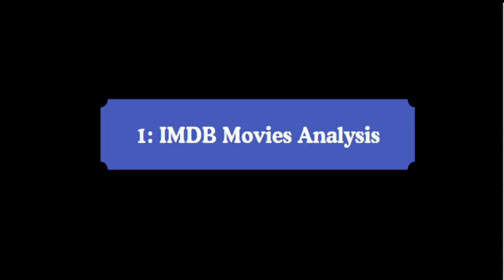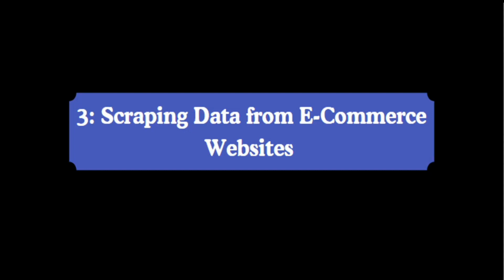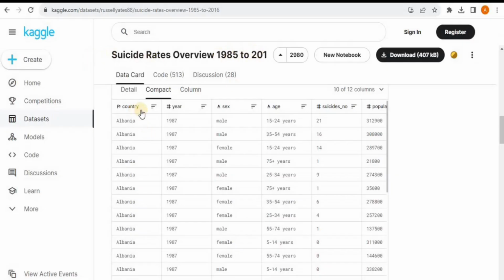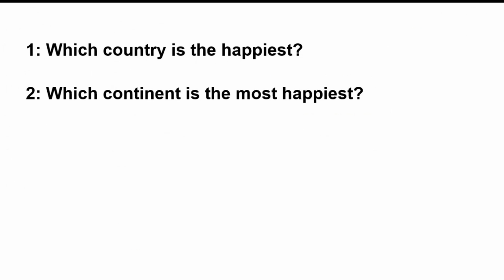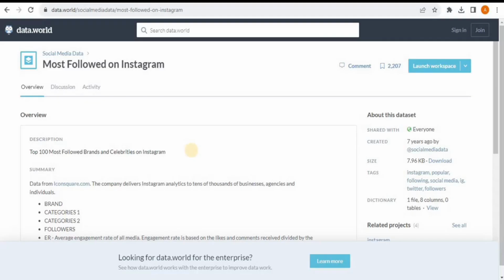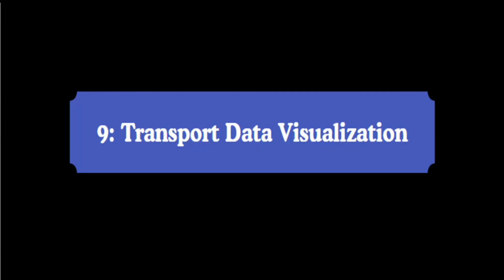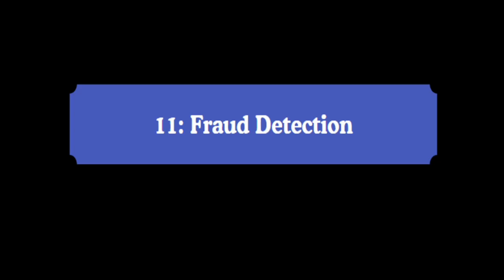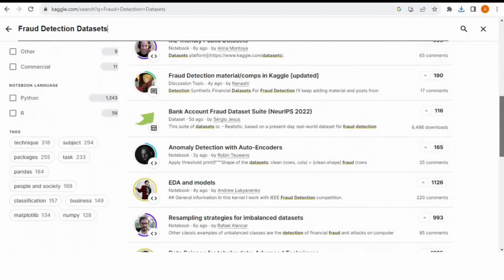10 Data Projects that will get you HIRED!!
In this video we will go over the 10 different data project ideas that can help you land a job and make your data portfolio standout in the crowd. Below are the data projects and the key four categories in which they have been categorized.

1: IMDB Movies Analysis
Scrapping Data From
    2: Job Portals
    3: E-Commerce Websites
    4: Reddit
EDA (Exploratory Data Analysis) on
    5: Global Suicide Rate Dataset
    6: World Happiness Report
Visualization
    7: Covid19 Datasets
    8: Most followed on instagram influencers
    9: Transportation Datasets
Machine Learning
10: Sentiment Analysis

Hopefully these project ideas were helpful- please share your data project ideas in the comments below.